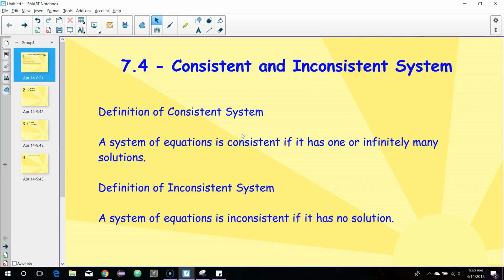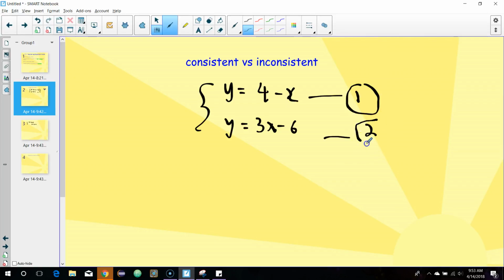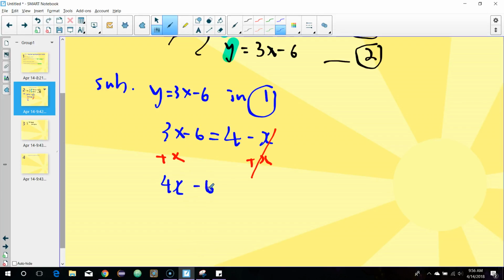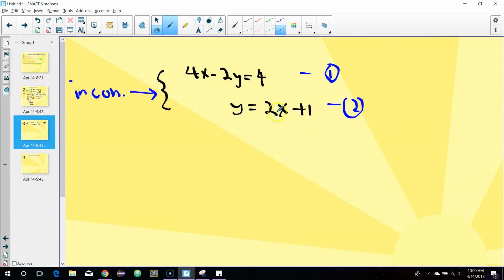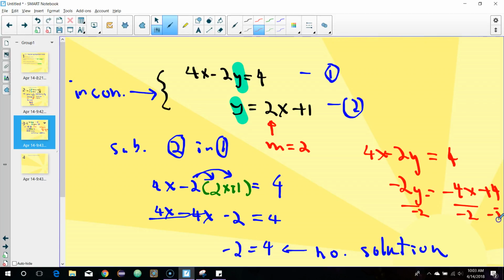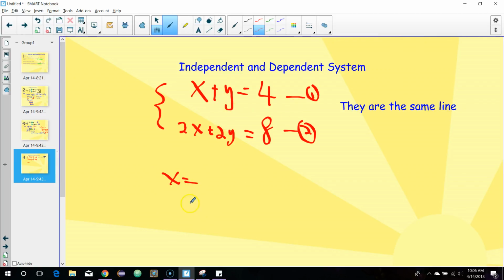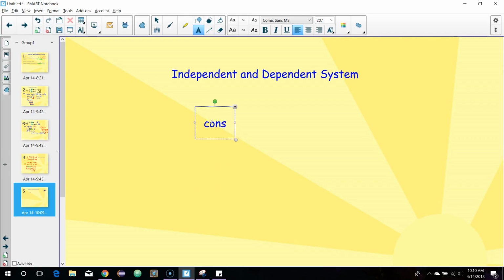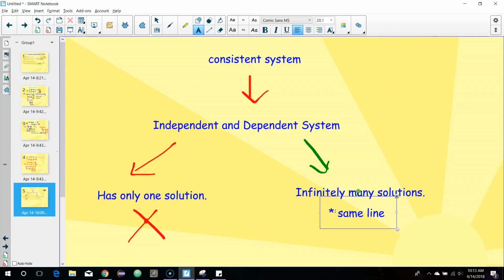Algebra 1 - System of Equation 3 consistent systems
Consistent, inconsistent, dependent, and independent system.